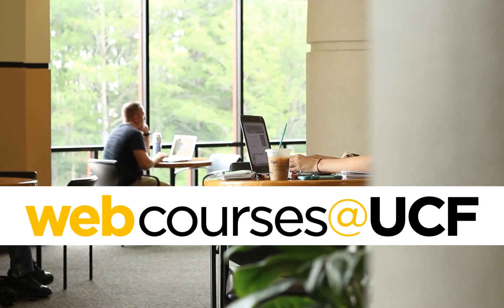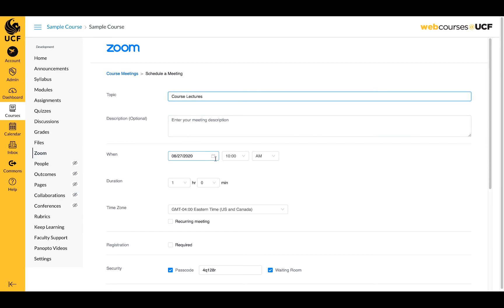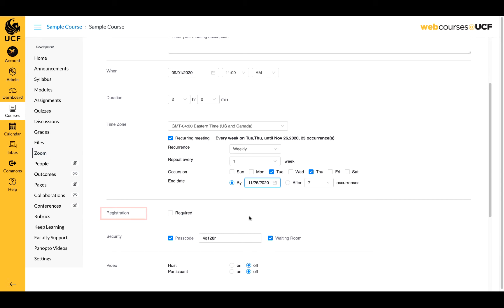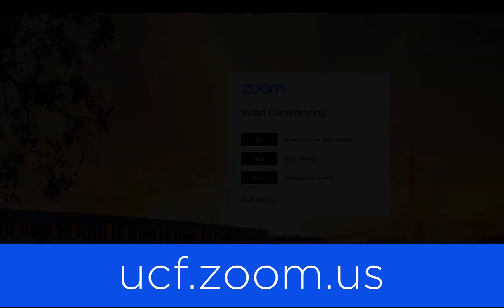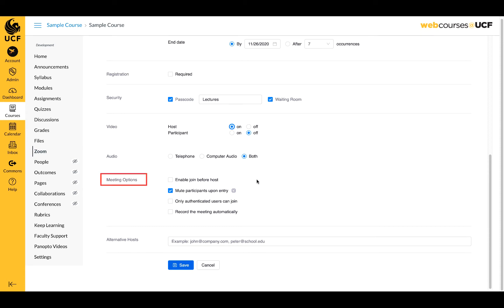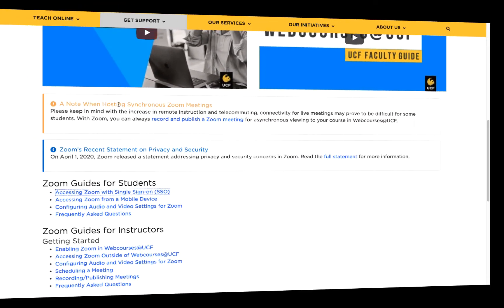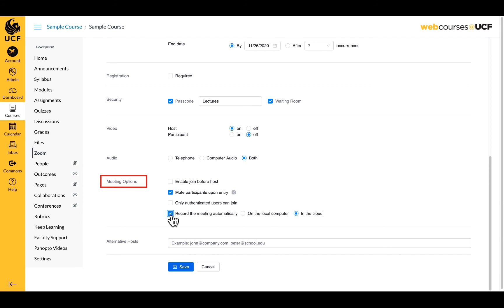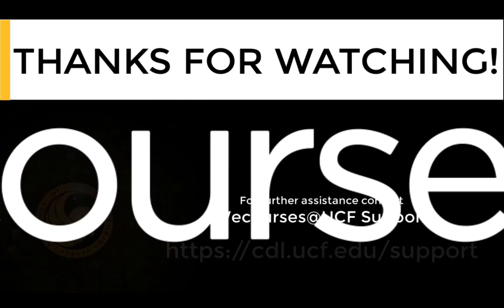Scheduling a Meeting in Zoom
Learn how to schedule a meeting in Zoom in Webcourses@UCF